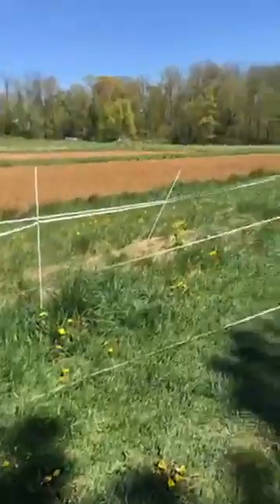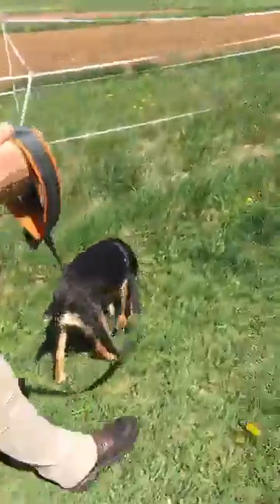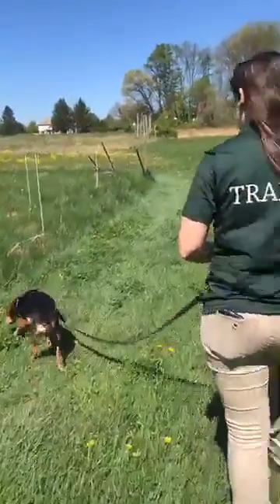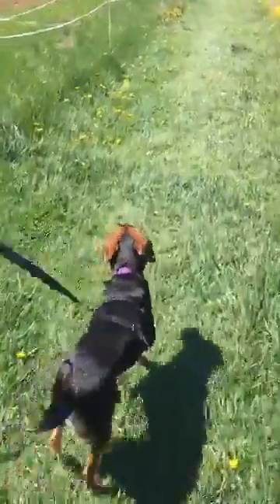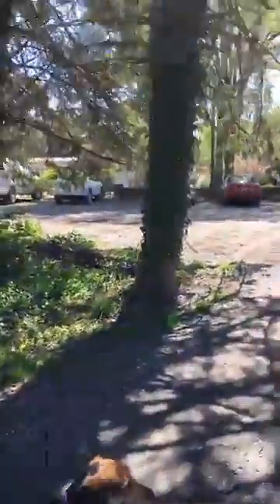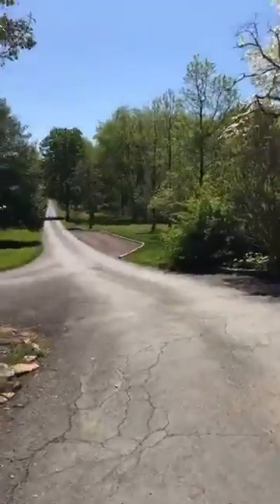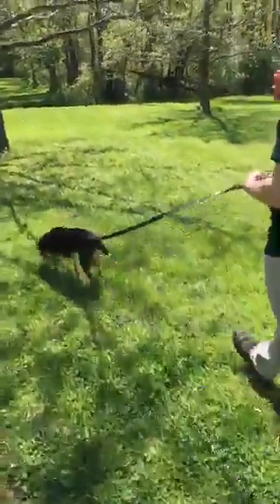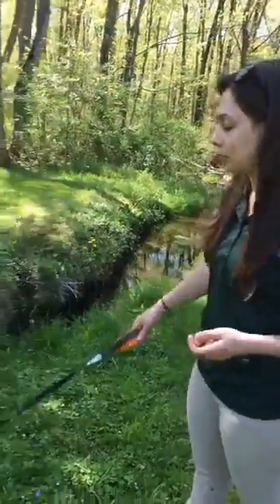FB Live Fridays Nature Walk 042817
Let's take you on a nature walk around Holiday House Pet Resort & Training Center during our first Facebook Live Fridays episode. Nature walks are one of the most popular activities for Lodging and Training guests...and with over 50 acres of fields, farm, trees and babbling brooks, it's no wonder the dogs love it.